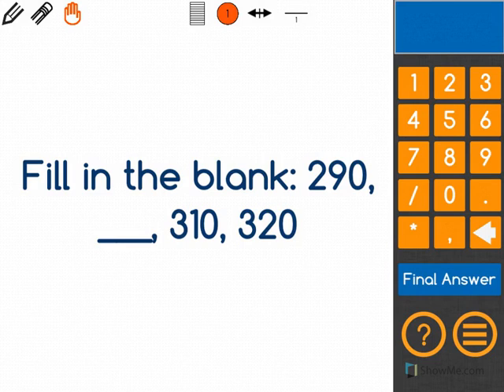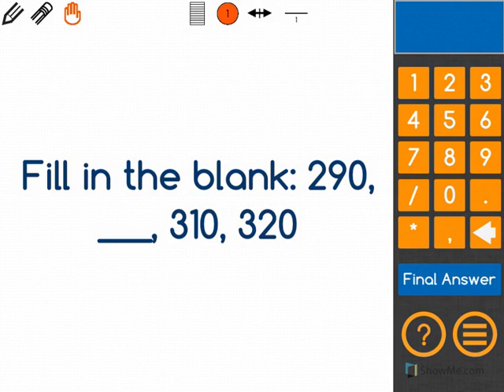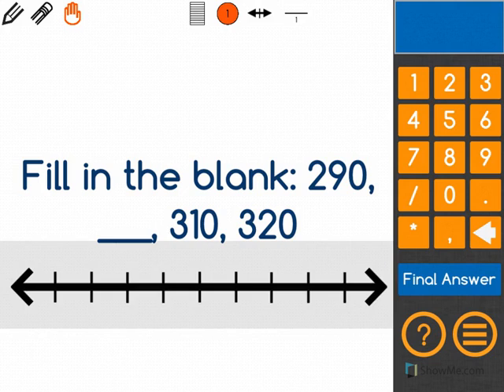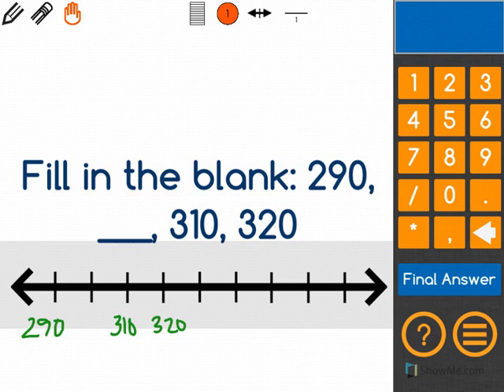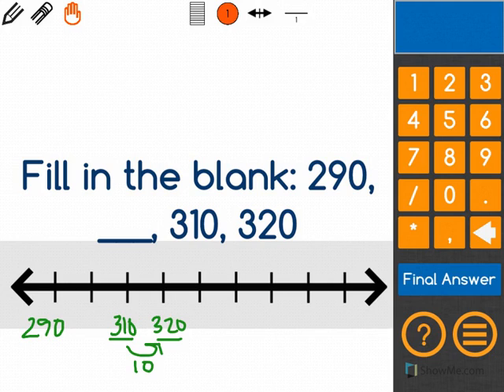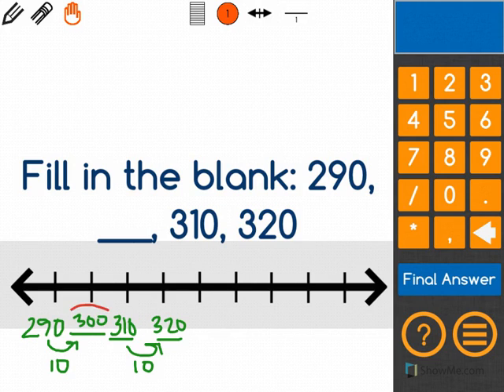[2.NBT.2-2.0] Count within 1000 - Common Core Standard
Count within 1000; skip-count by 10s